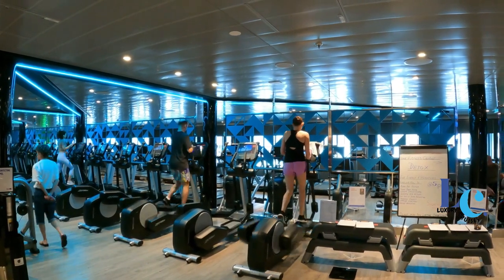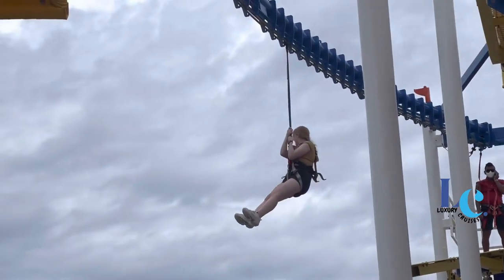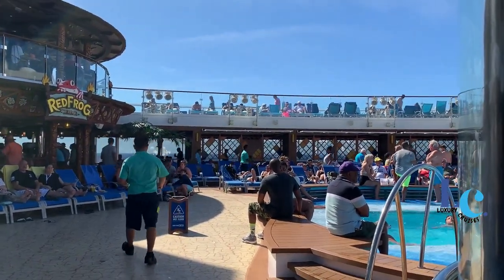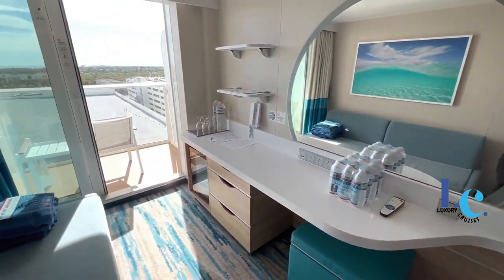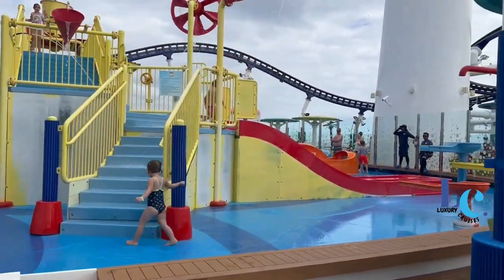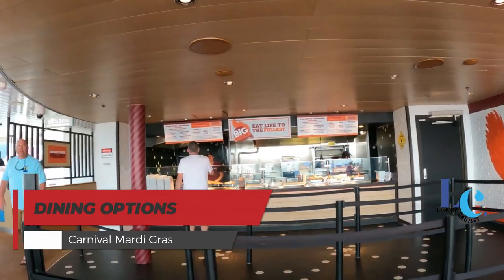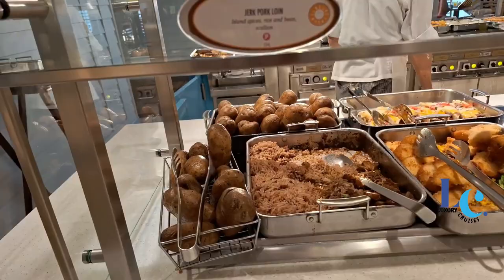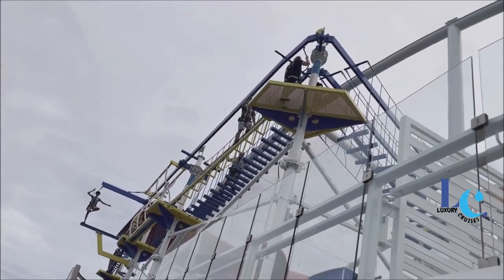Carnival Mardi Gras Cruise Ship Tour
In This video I will show you CruiseShipTour CarnivalMardiGras cruises At 180,000 gross tons, Mardi Gras is Carnival Cruise Line’s first true “mega ship”. I’m a fan of large cruise ships as they offer many more amenities and dining options than smaller vessels. Mardi Gras did not disappoint in this area and it quickly became my favorite Carnival cruise ship .
The thing I loved most about Mardi Gras the most was all of the open spaces inside the ship that you don’t find on other Carnival ships. It made the ship feel more roomy and less crowded.
Designed with family appeal, Mardi Gras offers plenty of activities for the kids. Young cruisers can enjoy supervised fun at Carnival’s Camp Ocean, while Circle C provides a hangout for tweens. For teens, Club O2 offers opportunities to socialize and even attend an onboard prom.